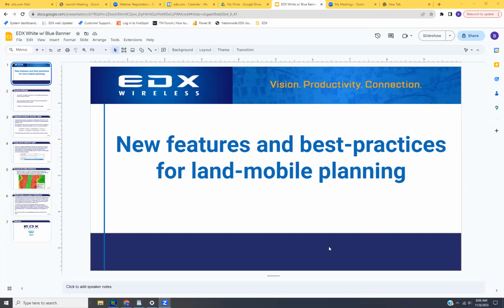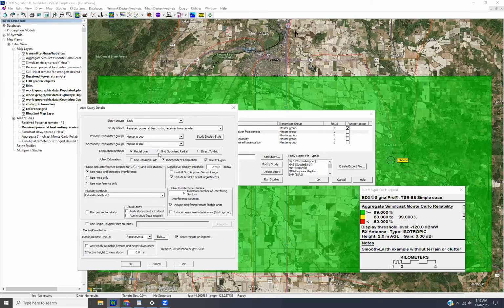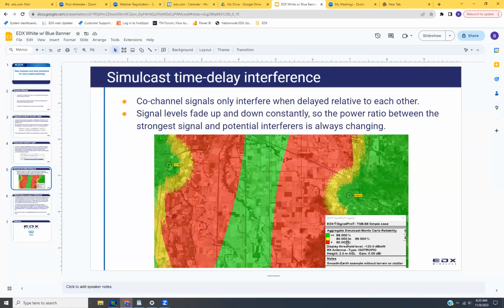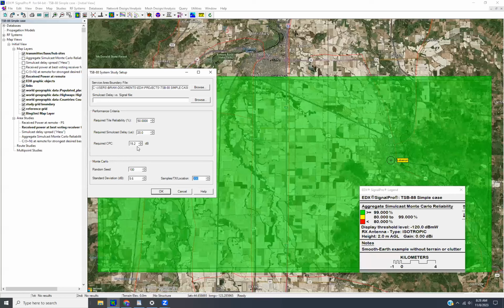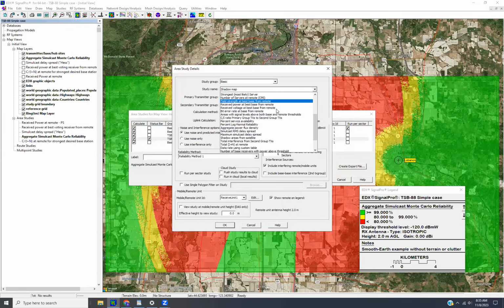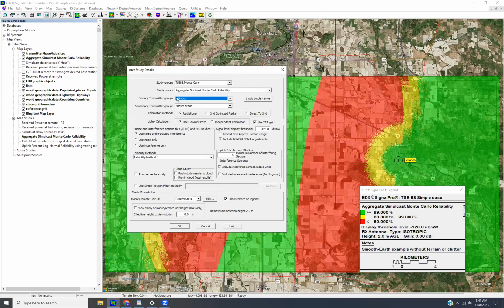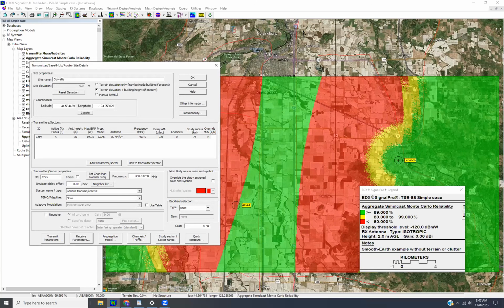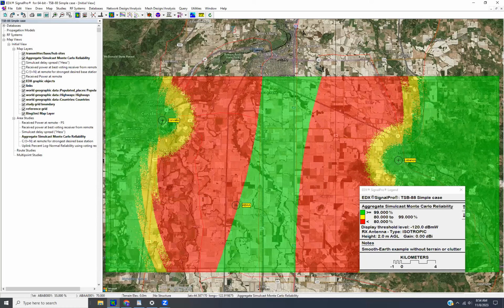SignalPro Public Safety Webinar